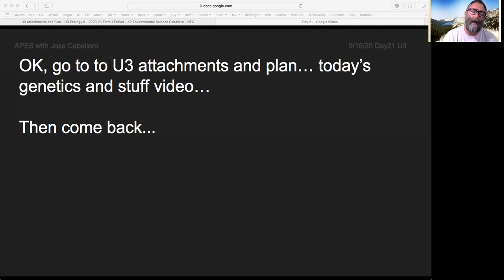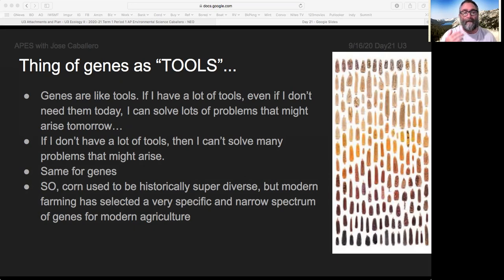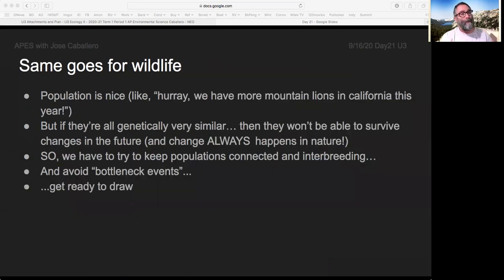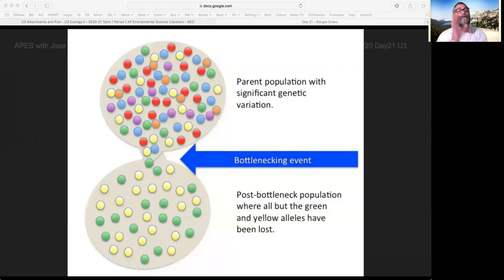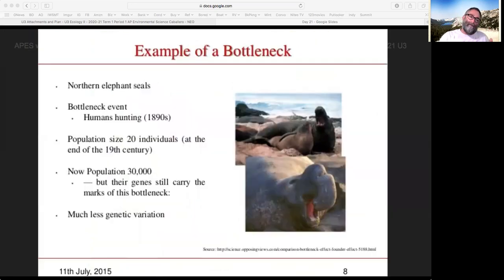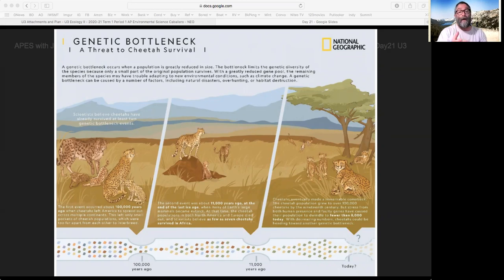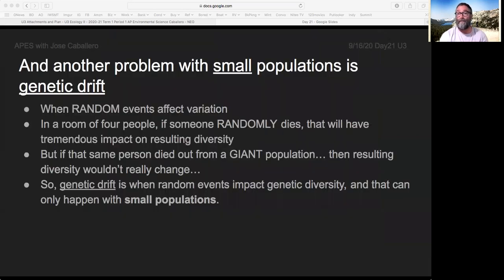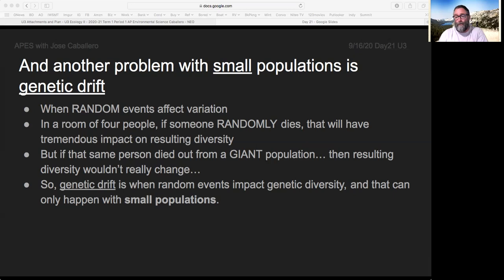U3 #18, 19?, 25